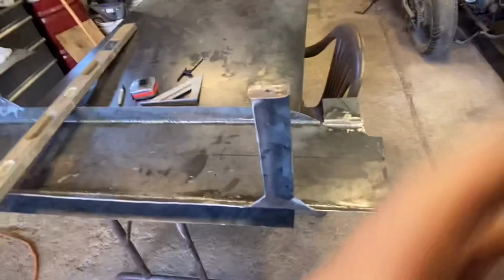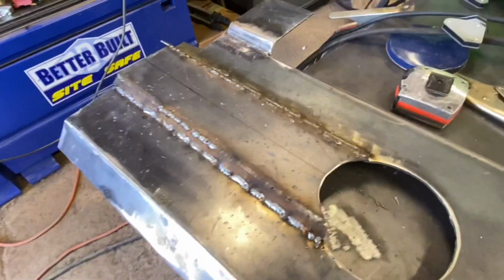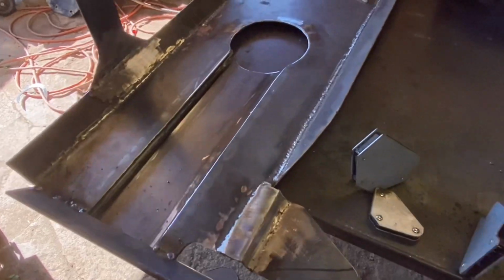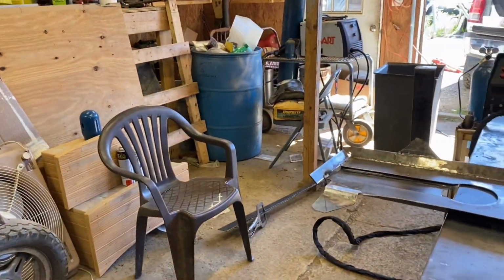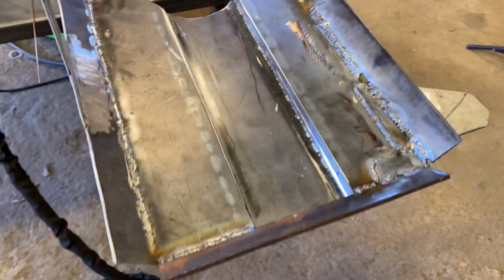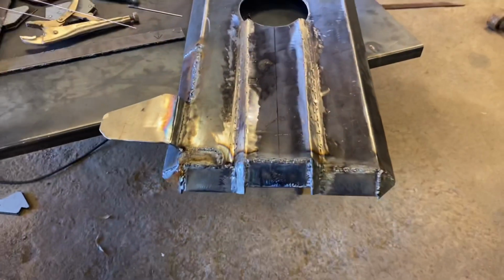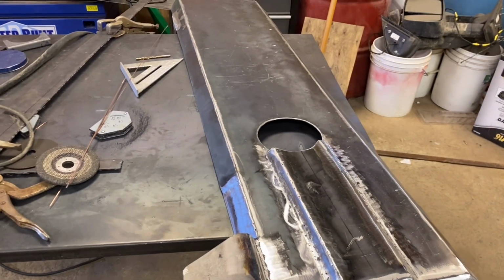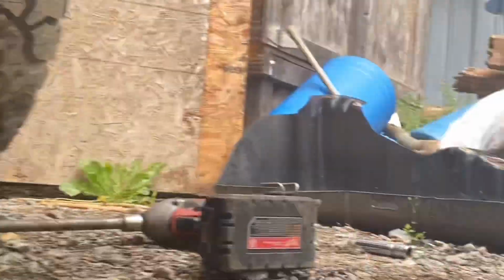Duramax custom file tank skid plate (part 2)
Finishing the Duramax fuel tank skid plate